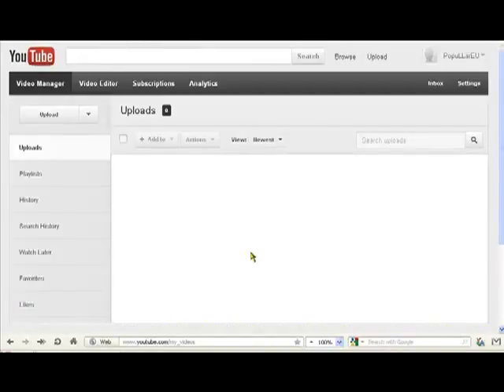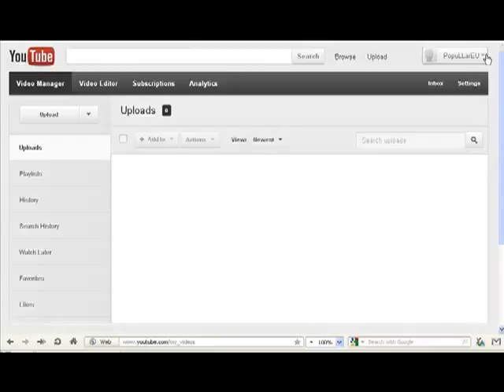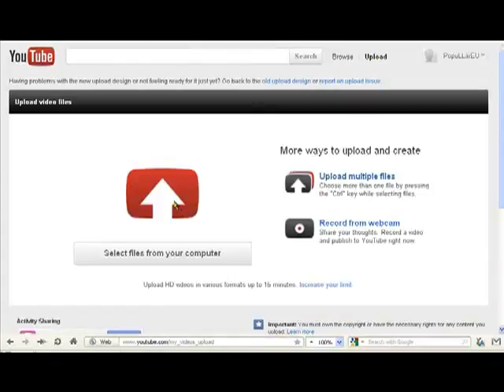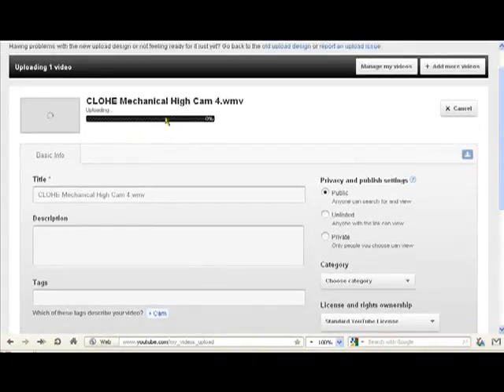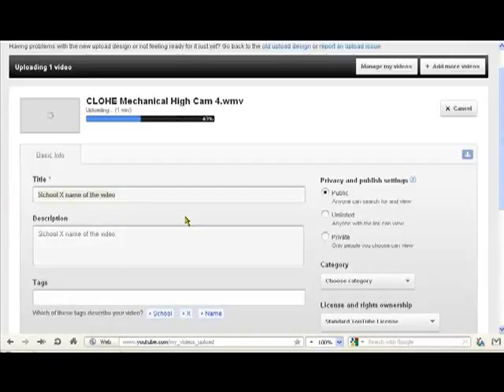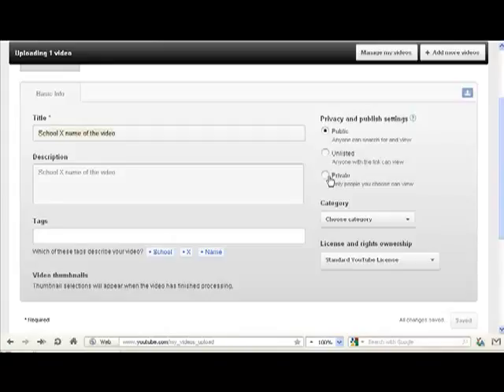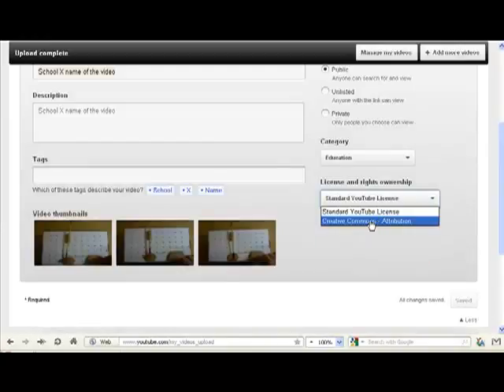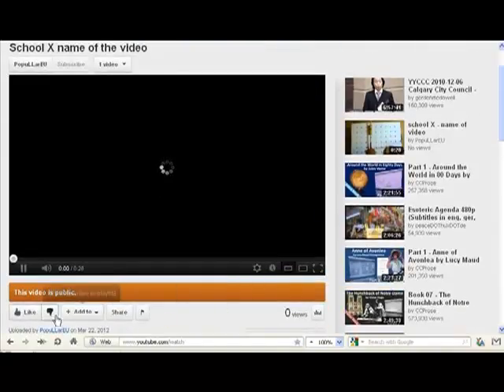PopuLLar [Upload and Share] 9/11